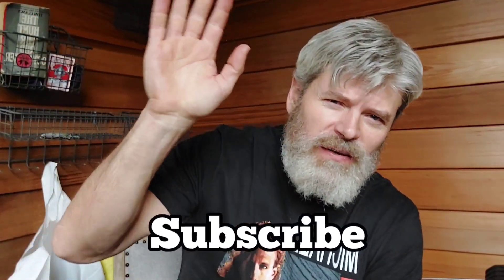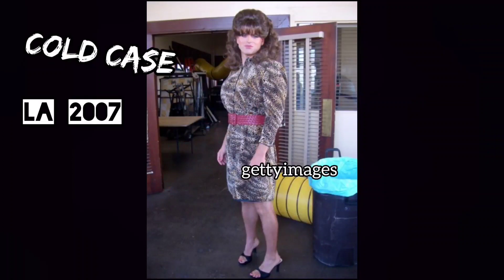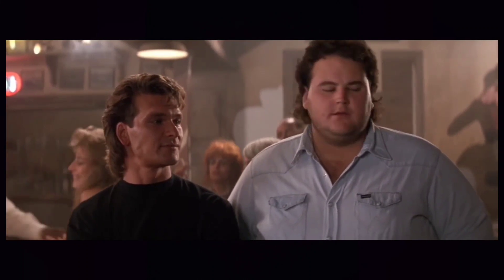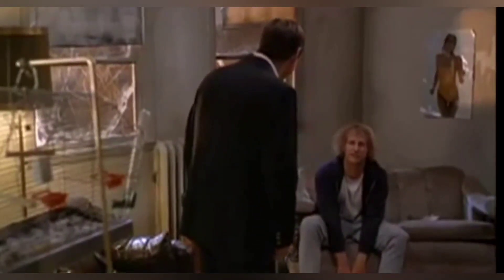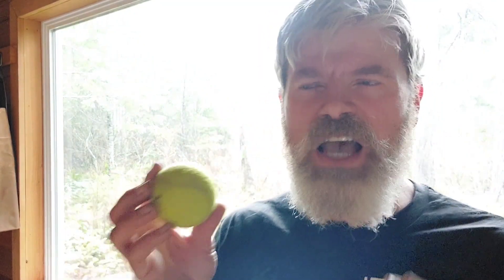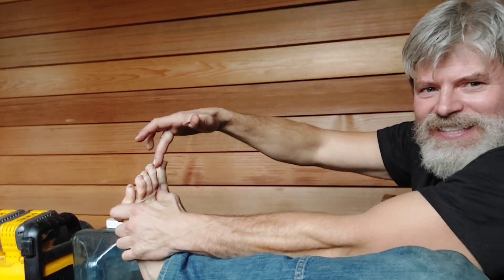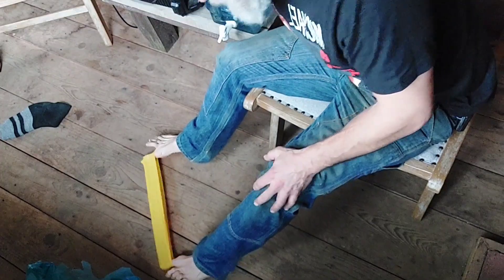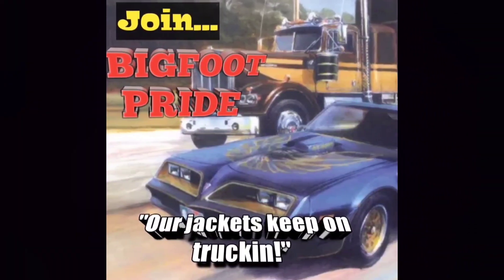I Have Bunions! Will These 6-Steps Fix Them?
"Hey, brah! You got unsightly bunions." My Off-Grid step by step guide to curing bunions. Rated R.